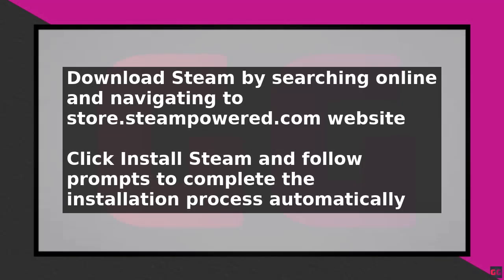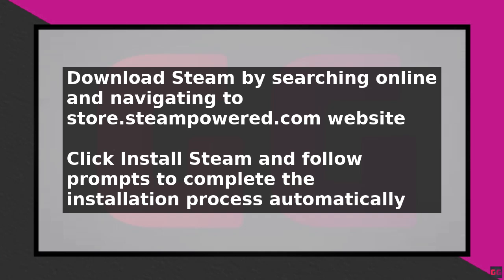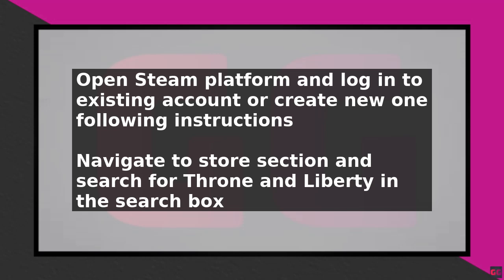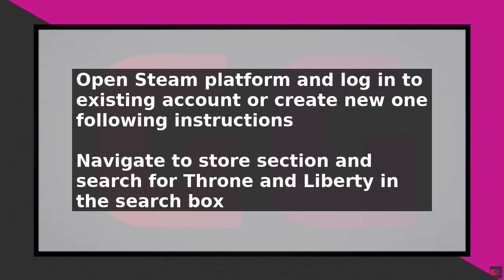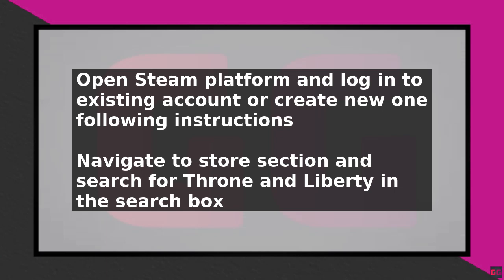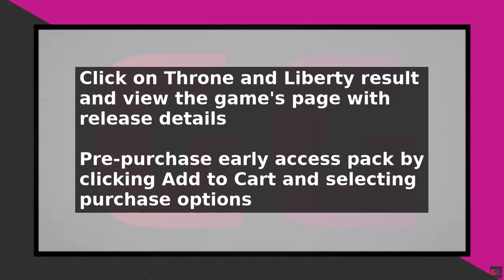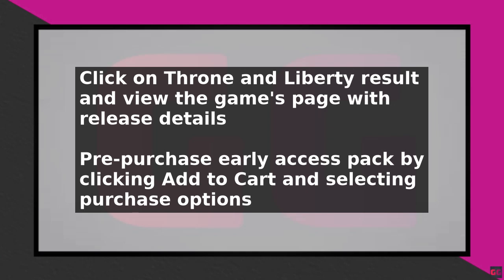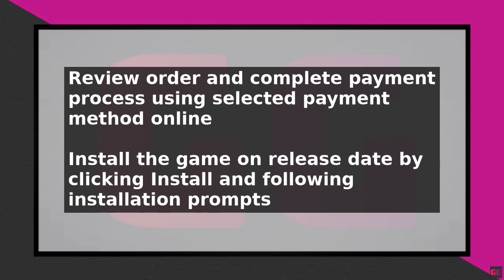How To Download Throne And Liberty On Pc Laptop (2025)